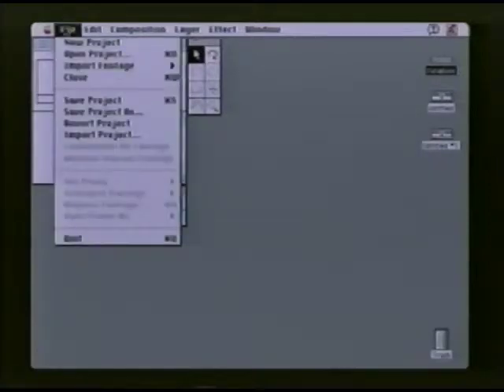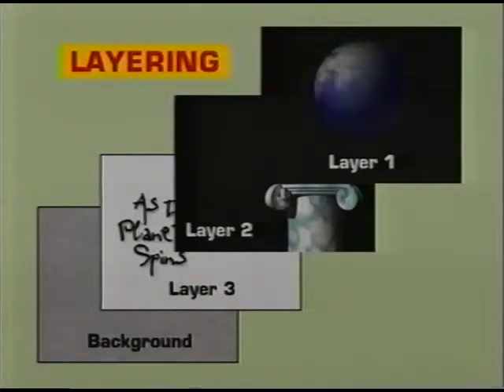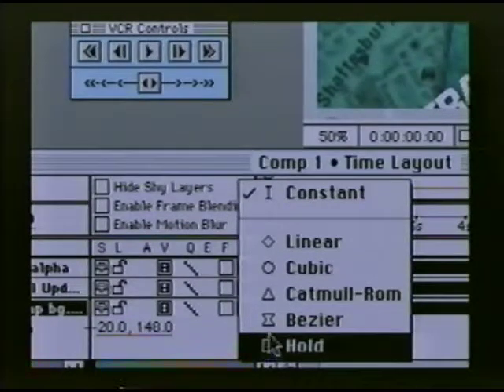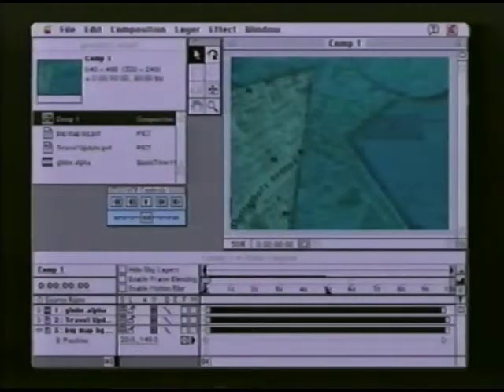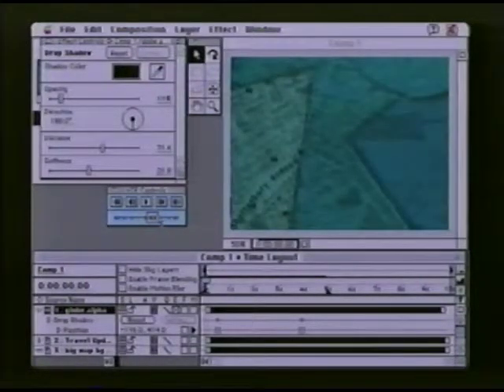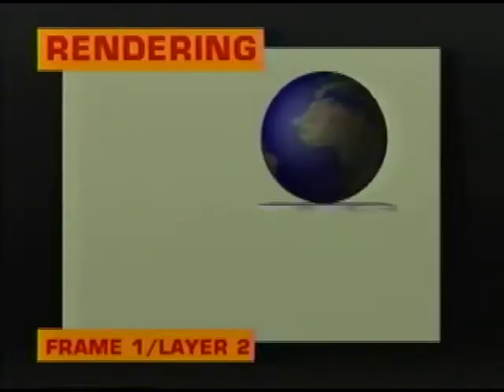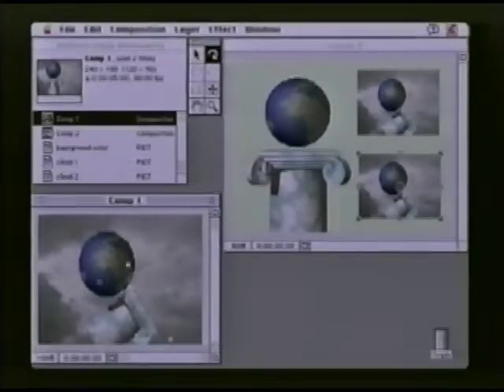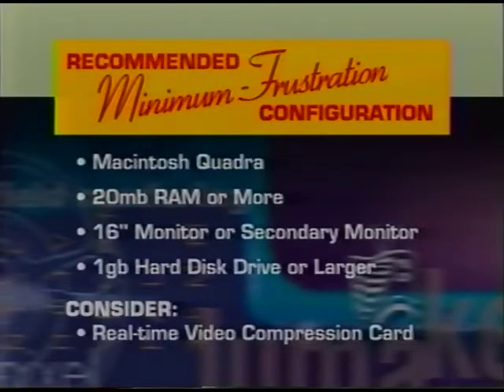AE 1 0a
This is the demo that sold me on After Effects some 25+ years ago. It was a stand-along product that required a dongle to use. I used it with a SuperMac & a 4 Gb raid (which cost $5K). COSA (the original) was bought by Aldus, then bought out by Adobe. I don't use AE anymore since it went to subscription & use FCP X now.